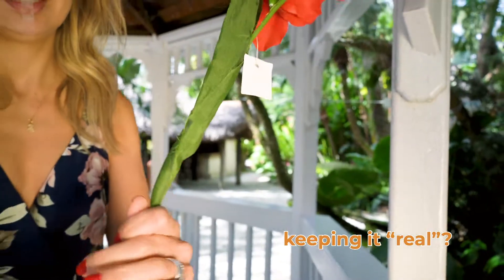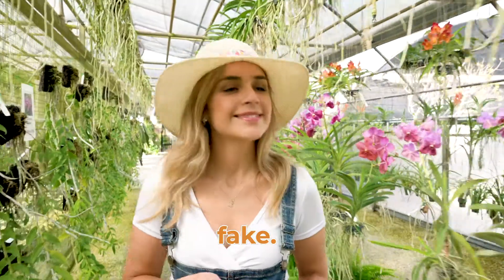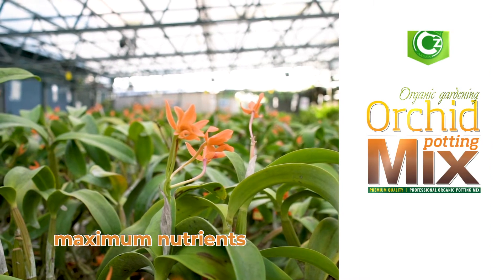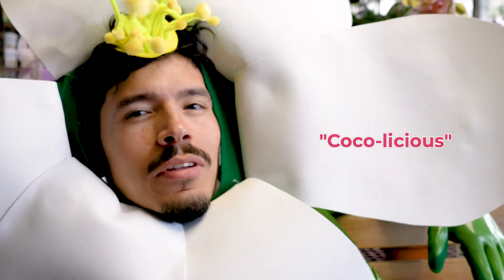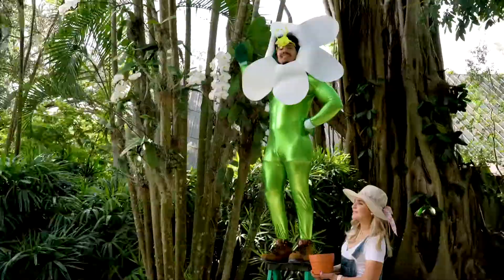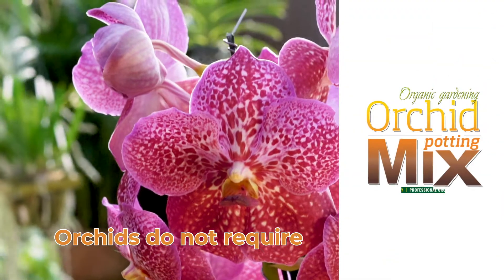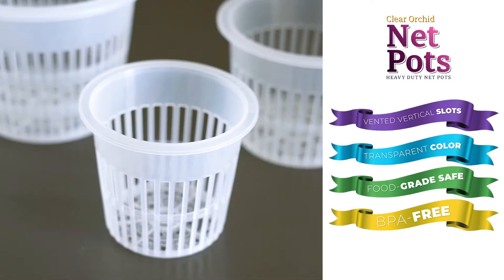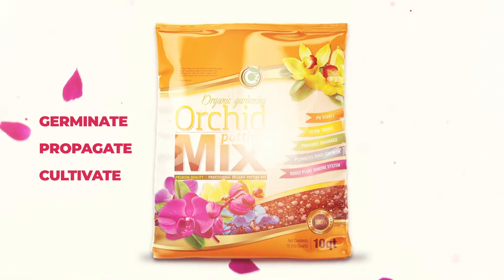CZ Garden Orchid Mix CalderaFilms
Video production based in Miami and servicing locally and worldwide.

We specialize in commercials, narrative, animation and corporate videos. We will break down each category bellow.

Commercials Videos: Product videos, Amazon listing videos, installation videos, how-to videos, marketing videos, e-commerce videos and landing page videos.

Narrative: Movies, documentaries, short films, music videos and series.

Corporate: Website, email videos, social media, advertising, in house communications videos and webinars. 🎥📸 If you want a promo video or photos like these to increase your sales then get in contact with me. We work with you from concept to completion.

👉Calderafilms.com
Services include:
- Video Production
- Photography - Animation
- Explainers
- Interviews
- Marketing and Advertising
- Music Videos